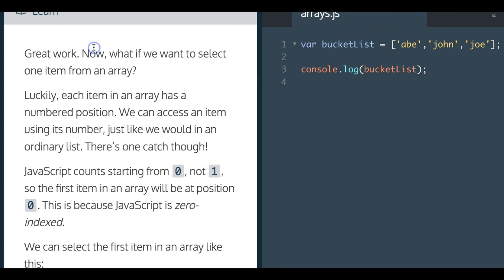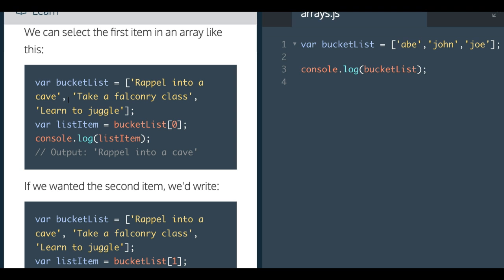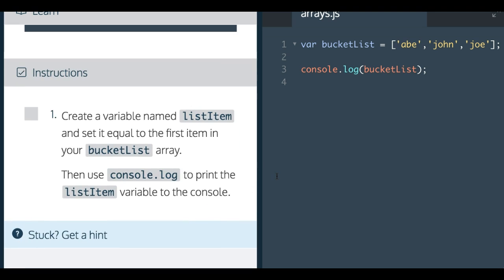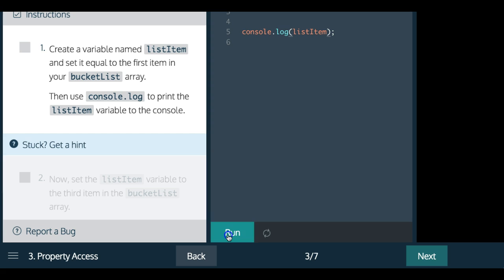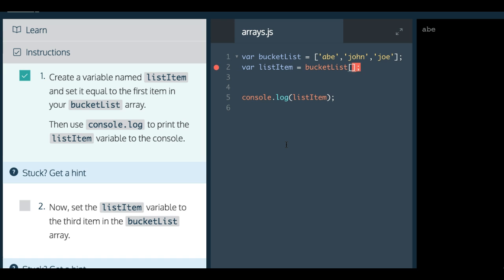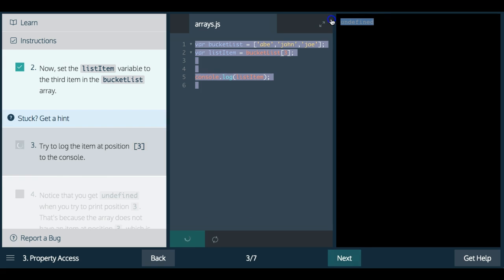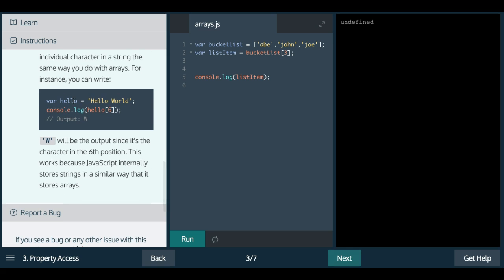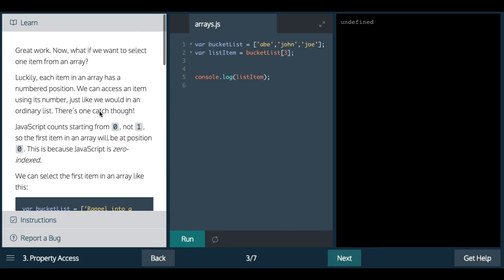Learn Javascript 2017, Arrays, Property Access, Codecademy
In this javascript challenge we learn about accessing values in an array by calling them by their index and saving that value in a variable and then using console.log to print the value onto the console.  Javascript is zero indexed so counting will always begin at zero.